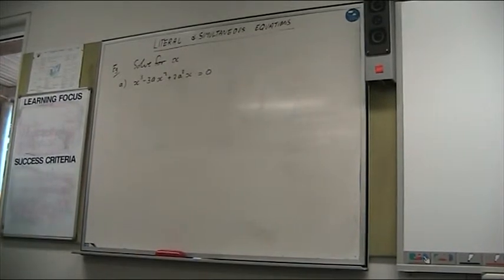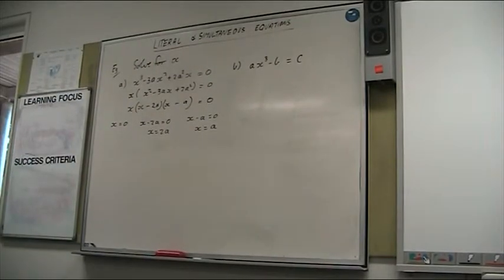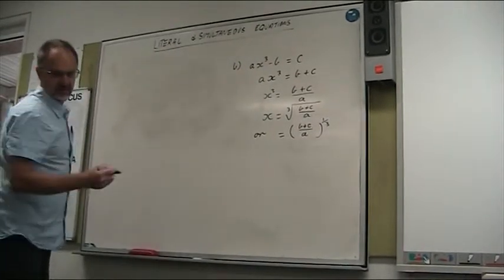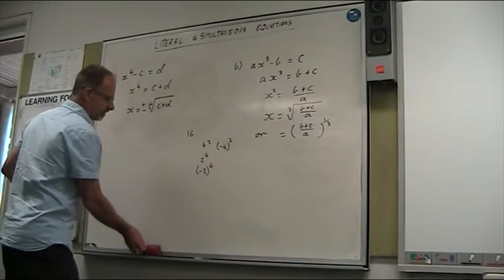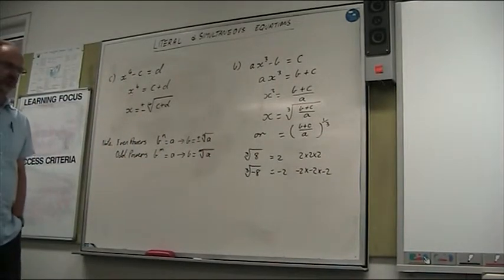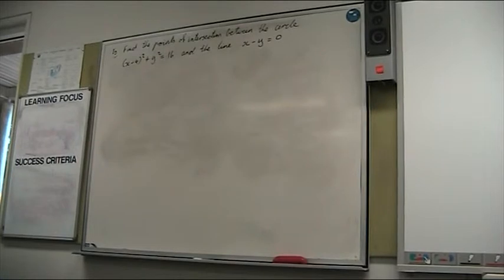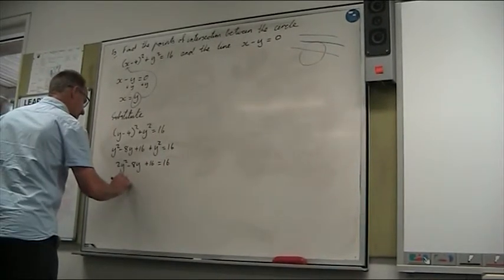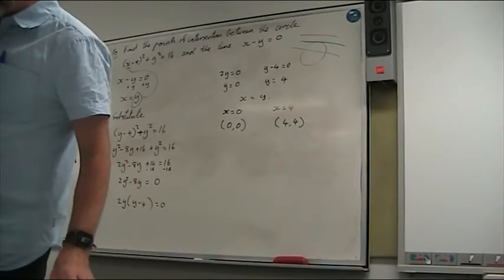Literal & Simultaneous Equations 4H - 15-3-2019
Literal Equations, Simultaneous Equations